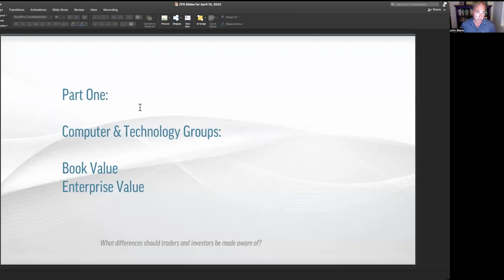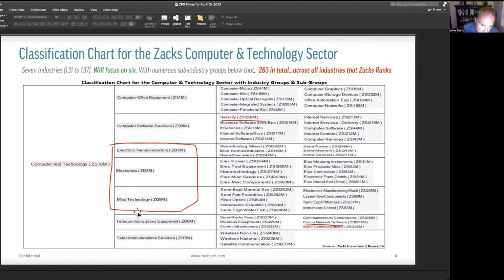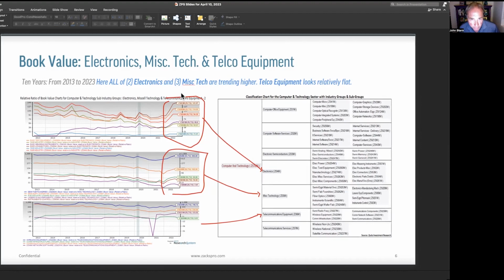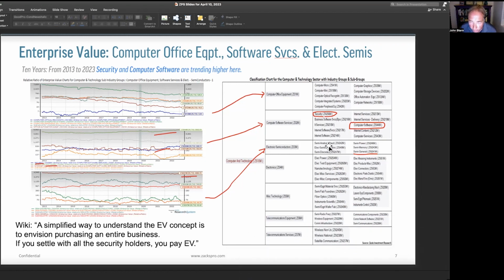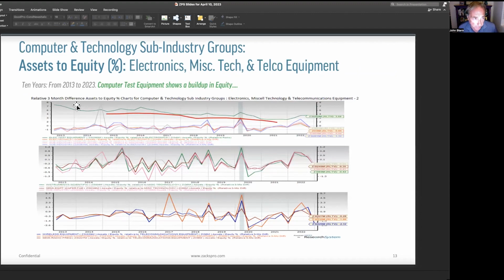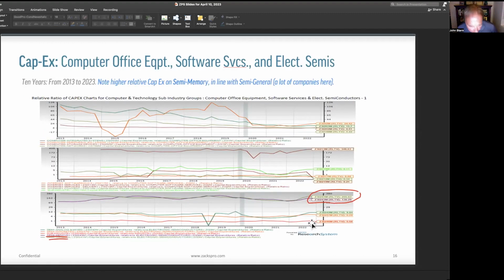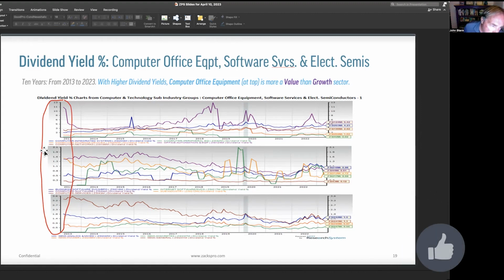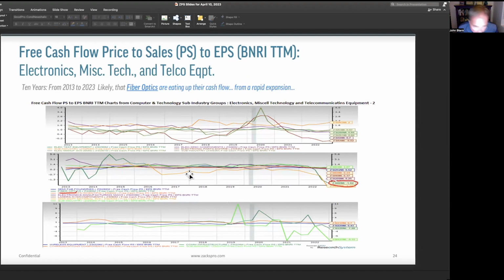John Blank Looks at Trends in the Computer and Tech Sector.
This week, Zacks Chief Equity Strategist and Economist John Blank, PhD discusses:

• What's trending in the Computer and Technology sector—a large and important area of the economy, encompassing industries ranging from office computer equipment to software, semiconductors to telecommunications and much more.

• John splits this overview into 3 parts. First, he looks at book and enterprise values are trending among the various groups in the sector, followed by an analysis of balance sheet metrics, including R&D as % of Sales, Assets to Equity %, Cap Ex and others.

• Finally, John reviews valuation metrics for these groups. He notes that although this sector is usually perceived as a growth sector, there are areas such as Computer Office Equipment and Semiconductor Fabrication Foundries, that could actually be considered value areas when looking at Dividend Yield %. Be sure to watch this week's thorough breakdown of trends in this key sector of today's economy.